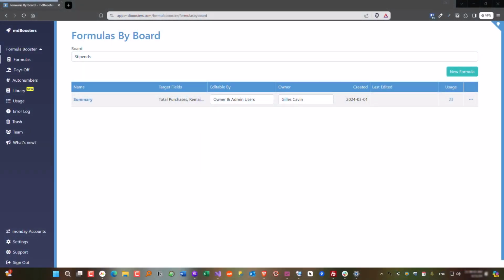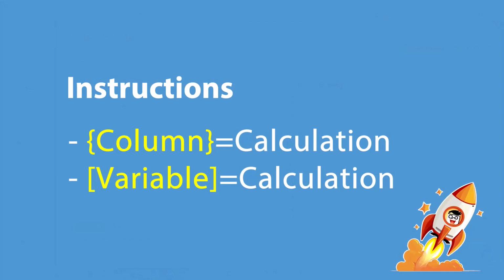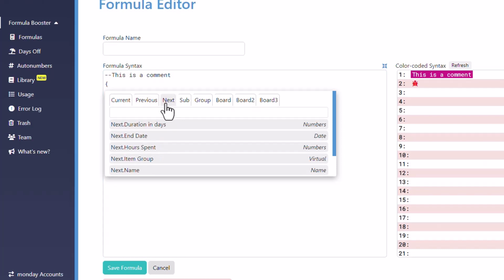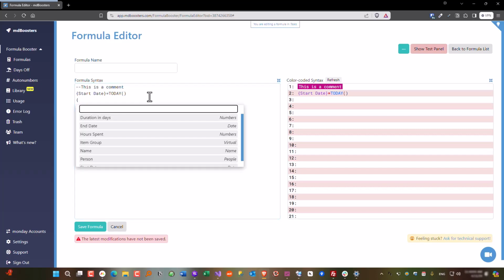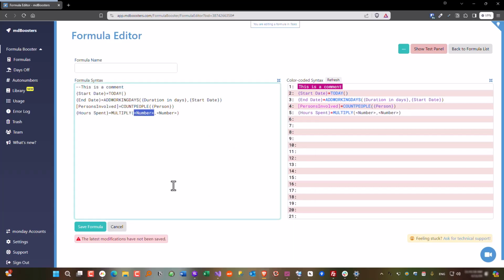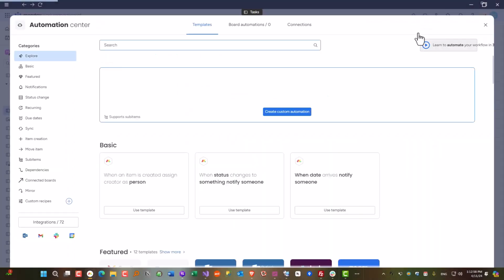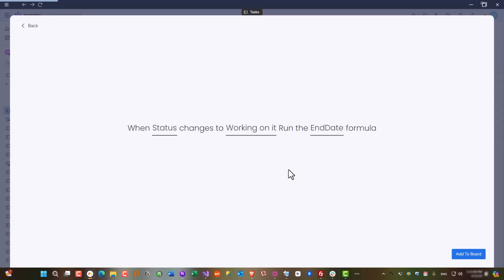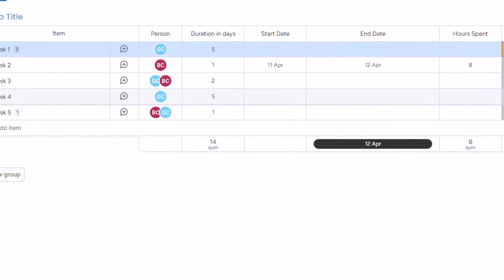Basics of the Advanced Formula Booster, the 3rd-Party App that Revolutionizes Formulas in monday.com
In this video, we cover the basics of creating a formula and automating its execution of the formula from the monday.com Automation Center.

The Advanced Formula Booster revolutionizes the way formulas work in monday:
By offering a unique multi-line editor,
By giving users the ability to update various items with one formula,
By allowing to read or update items besides the item that triggers the formula,
By offering 10s of functions that are not available natively in monday.com
And many other features.

For support: use our in-app Support Center.

0:00 Introduction
0:33 The Formula Editor
0:48 2 Types of Lines: comments and instructions
1:44 The Column Selector
2:26 The Function Selector
3:03 Creating the formula
4:17 Testing the formula
4:55 Adding an automation in monday to run the formula
7:05 Wrap-up